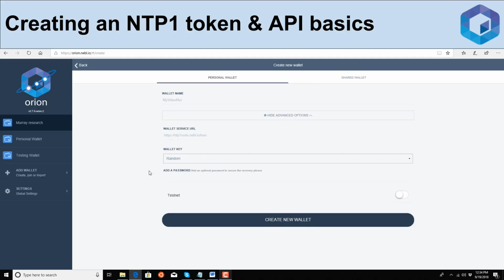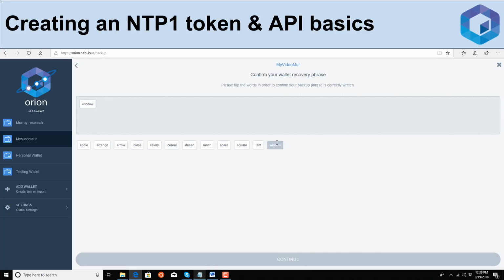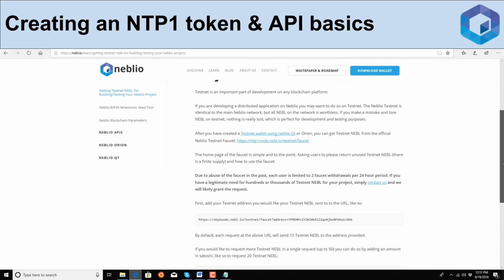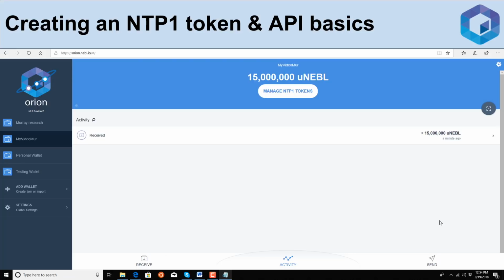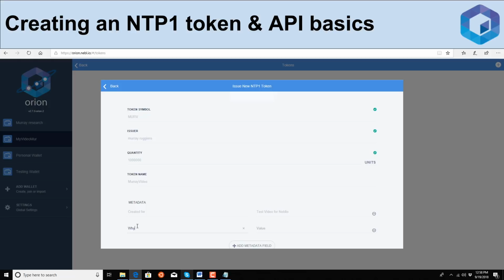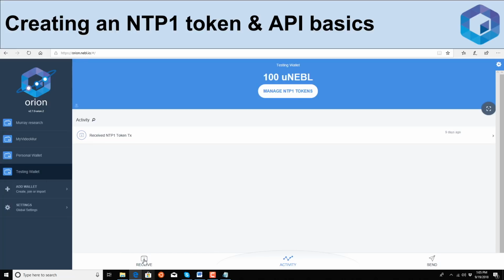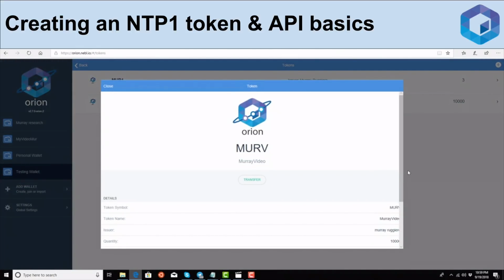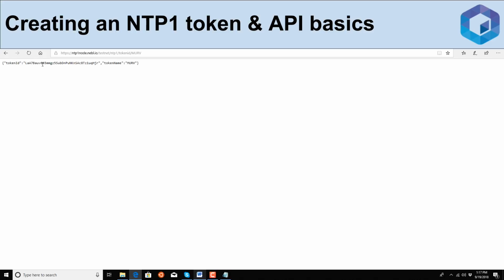Creating an NTP1 token & API basics (Neblio blockchain)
In the first video of this multi-part series, we cover how to create an NTP1 token on the Neblio blockchain.

With thanks to Murray Ruggiero & Thomas Rhys.